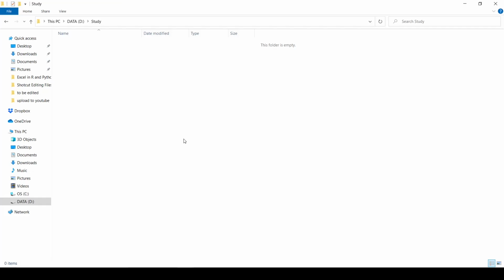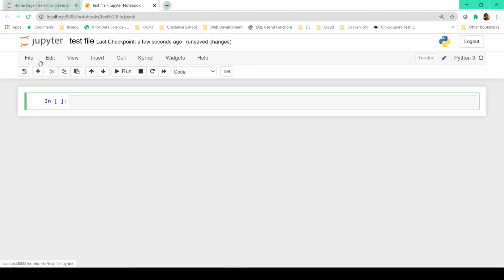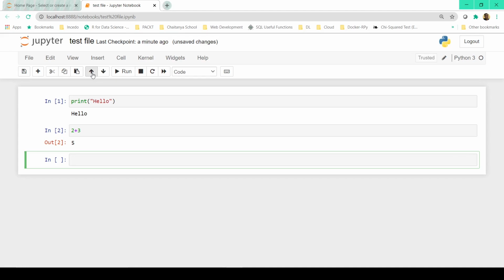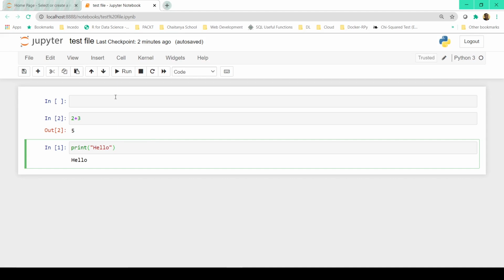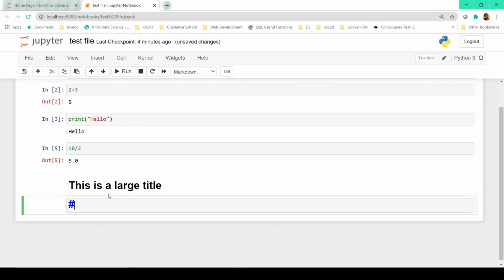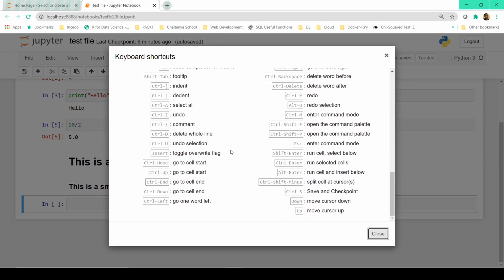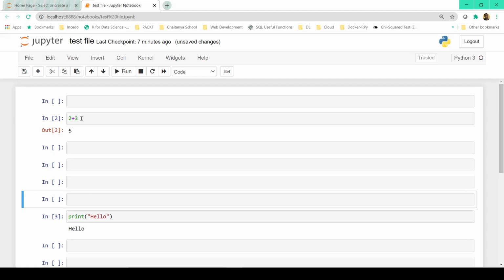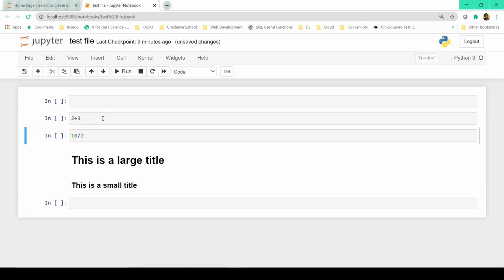2. Jupyter Notebook Walkthrough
Jupyter notebook is an interactive web tool which is used by Data scientists all across the globe. In this tutorial, I will be walking you through the notebook and some of the important and most frequently used short cut keys in Juputer notebook.